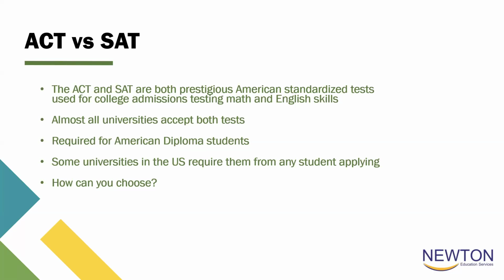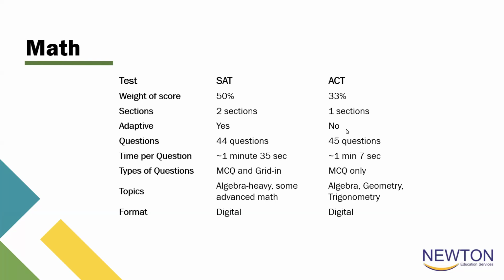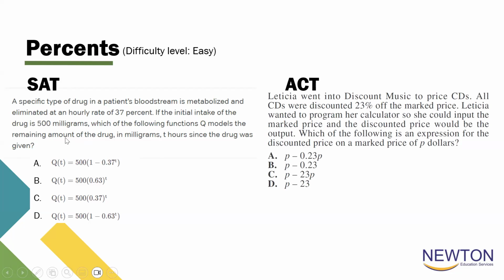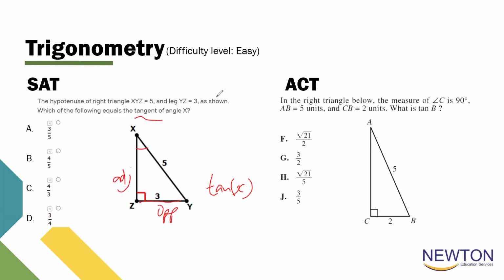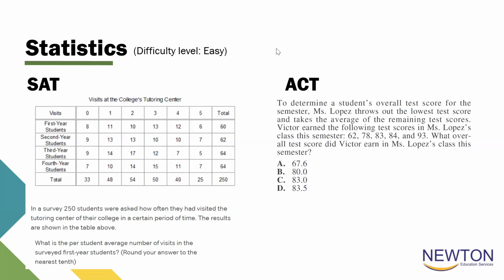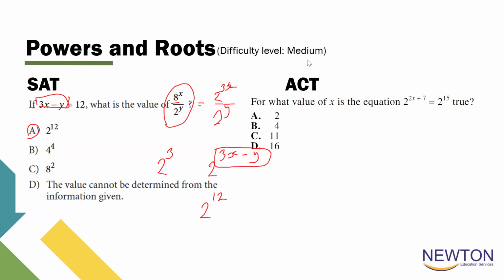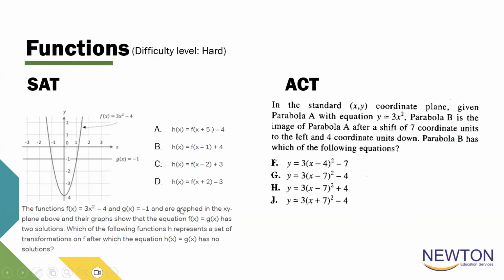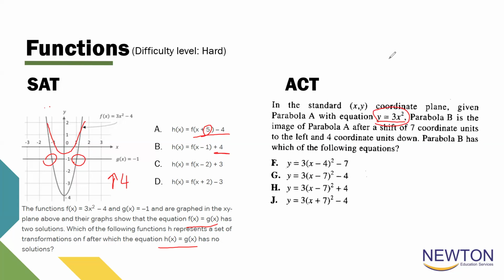ACT vs SAT Math Sections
Equation for Success: ACT vs SAT Math! ➗➕
Confused about the math sections on the ACT and SAT? 🤔
We will walk you through the key differences between the two tests, and help you decide which one suits you best!

Whether you’re aiming for a top score or just starting your preparation journey, this session will set you on the right track.